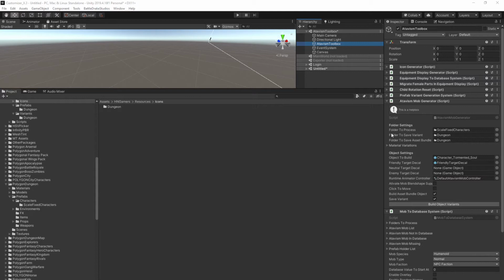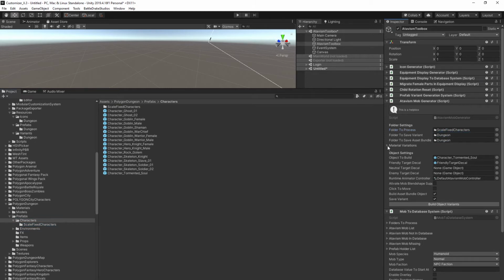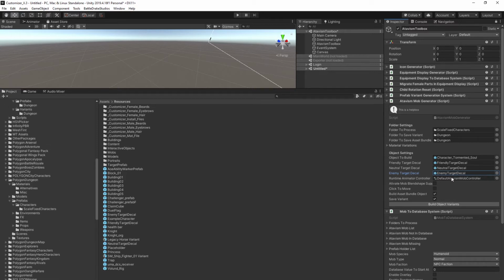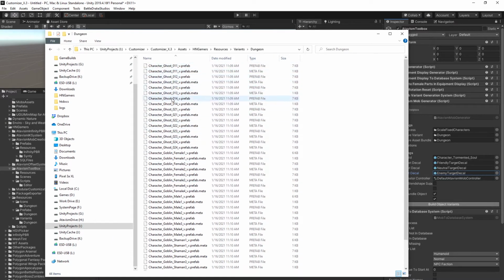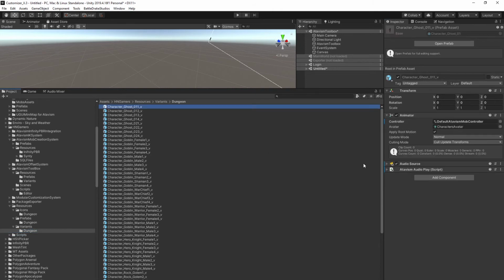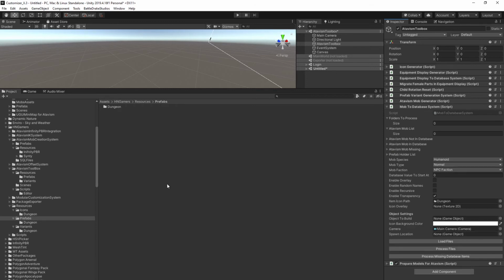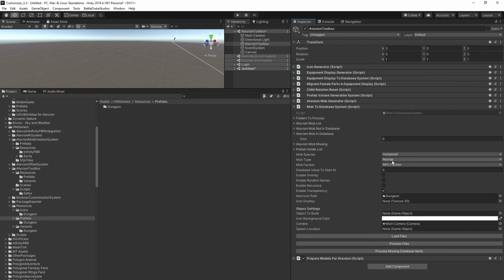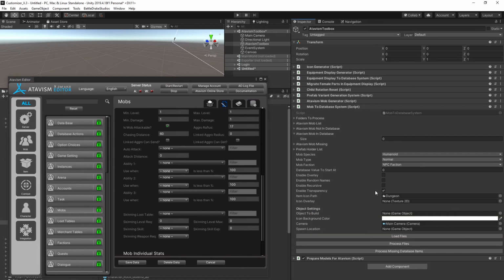Atavism Toolbox Mob Generator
How to use the Atavism Toolbox to generate a series of mobs for your game.